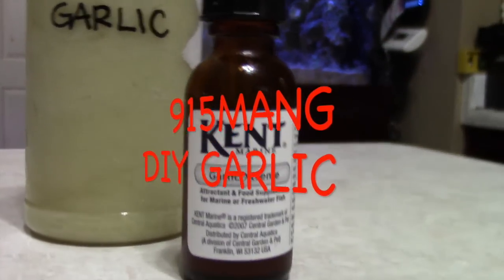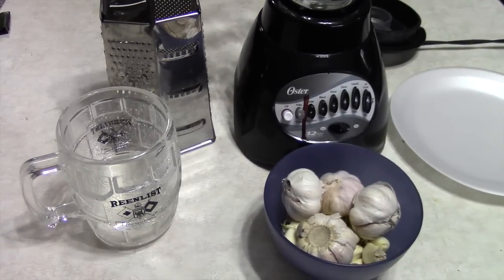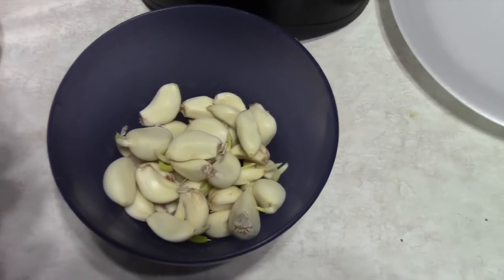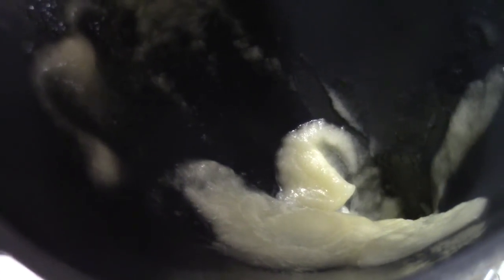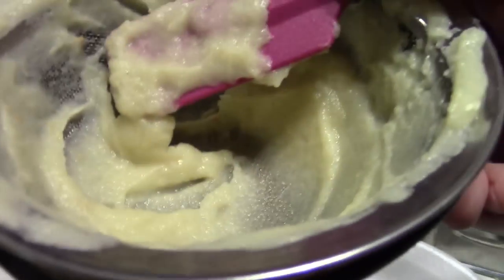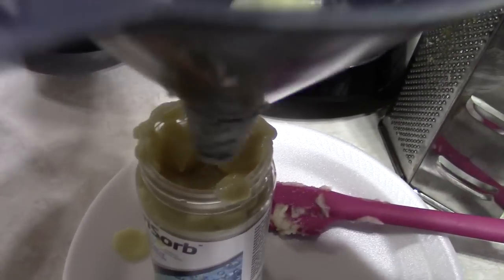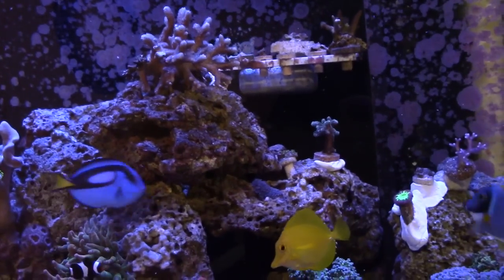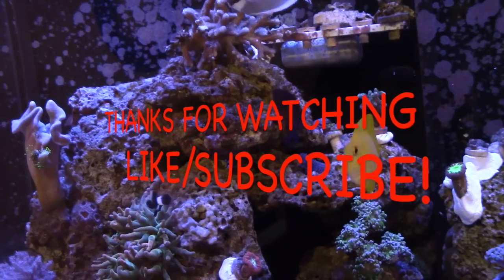DIY GARLIC JUICE FOR ALL YOUR FRESH & SALTWATER FISH TANK & ALL REEF CRITTERS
The use of Garlic has been up for debate for many years. This does not cure MARINE ICK, but it does give fish an interest in food.  One of the major reasons for new fish getting ICK is stress and NOT EATTING. I believe if you can get your new fish to eat, you have a better chance at beating any disease.  The use of a Quaratine system is preferred.  I use of Garlic once a week schedule, or as needed.  Remeber to use very little.
 Once you use it, you may like it. I decided to make my own concentrated Garlic Juice.  I hope you find this video useful, some of you may not have access to a Garlic Concentrate. You may live away from any type of stores, or you may need Garlic immediately. This is available on the internet. Very easy to do, took me approximately 30 mins. Also very cheap, if possible use RODI water, but do not use tap water for a Saltwater Reef Tank.

Garlic is also said to boost your Fish immune system! Enjoy your healthy Fish.

UPDATE OF THE 120G/34G CORAL REEF TANKS!